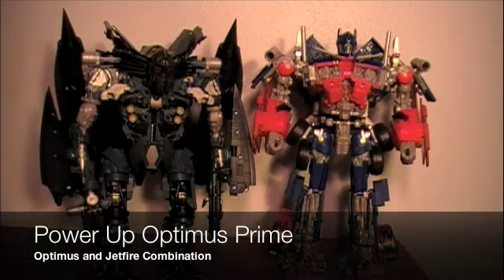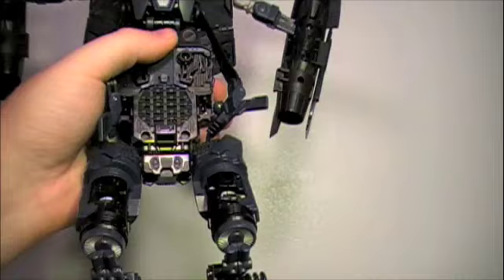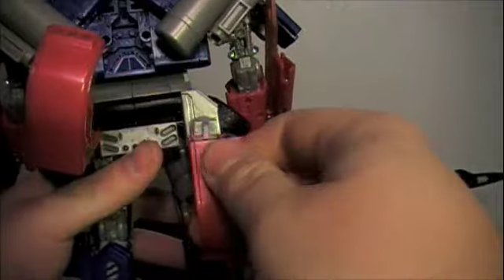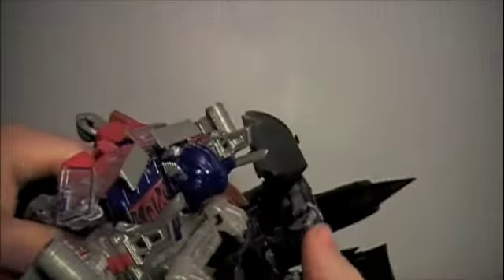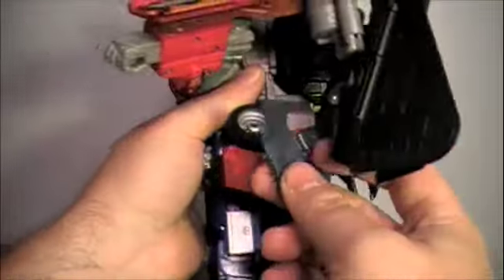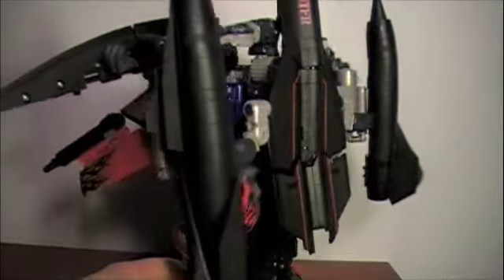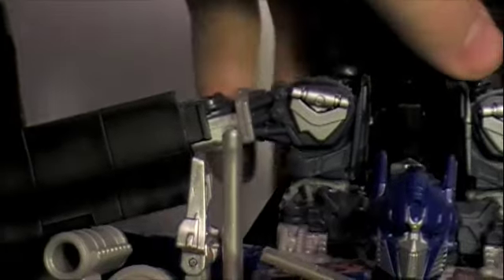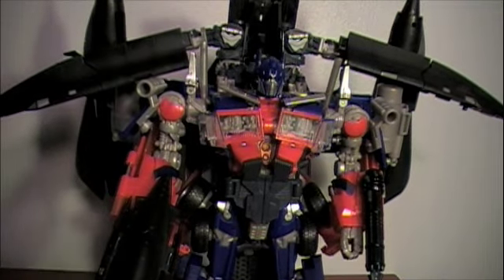Transformers ROTF: Leader Jetfire pt. 2 - SSJ Reviews 141